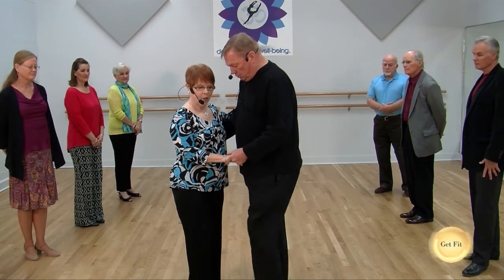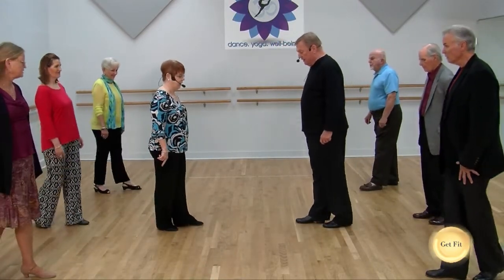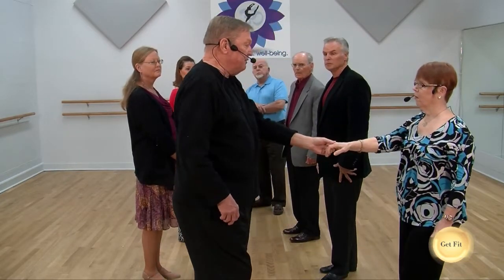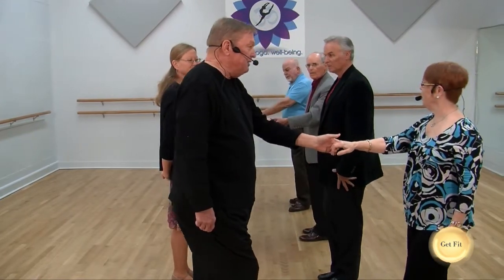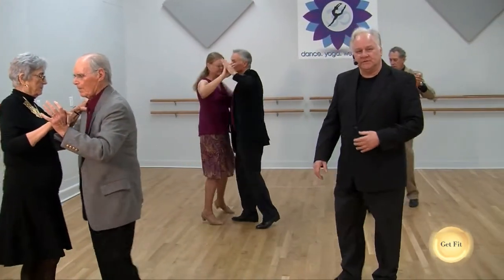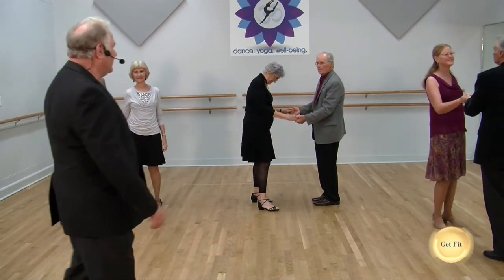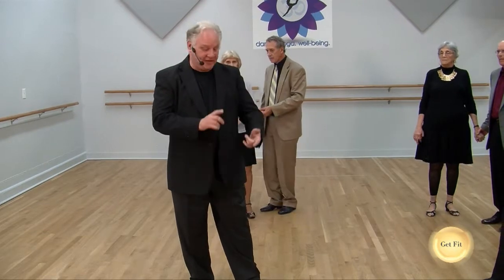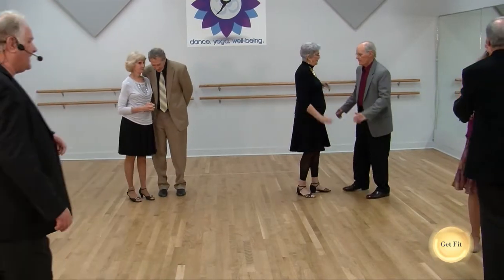Get Fit - April 2015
Shag & Ballroom Dancing from Movement Works in Calabash.